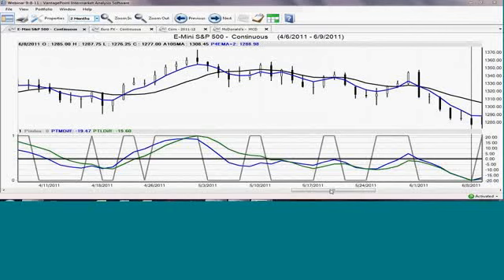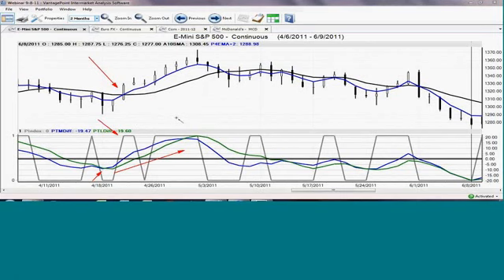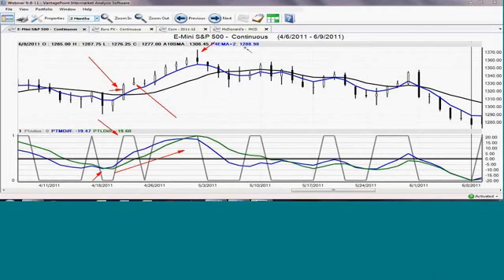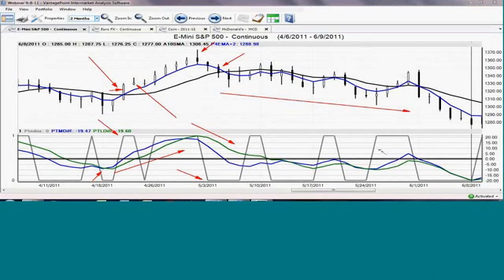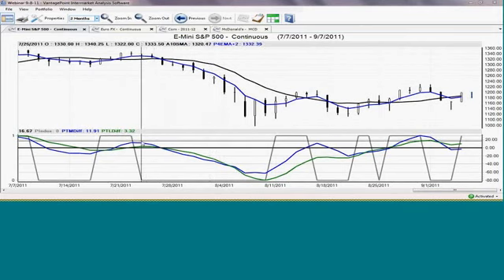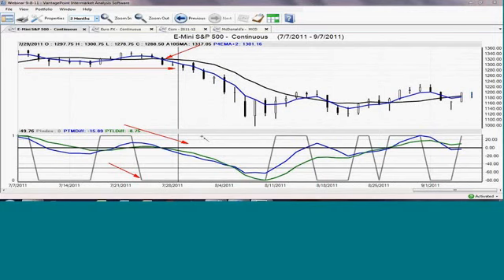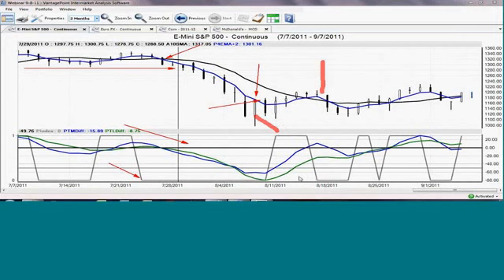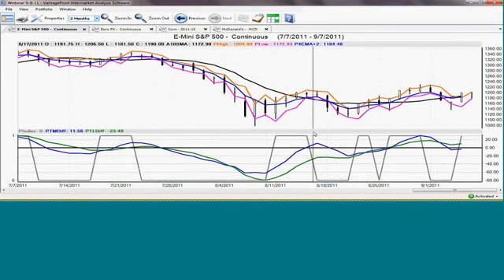Part 3/6: Using Moving Averages to Detect Potential Moves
Recording for Using Moving Averages to Detect Potential Moves, presented by Darrell Jobman on September 8, 2011.&nbsp;